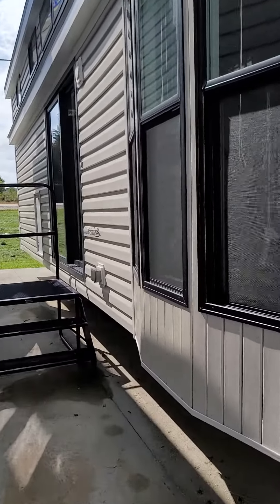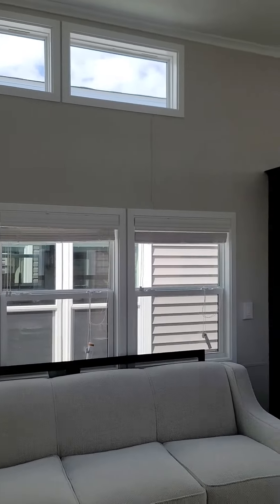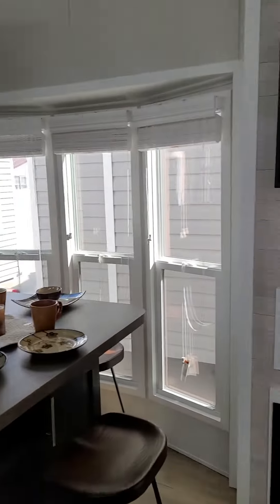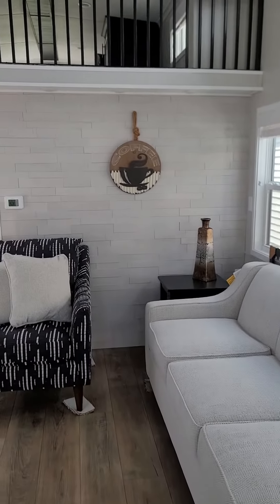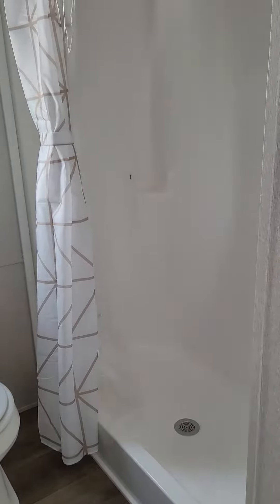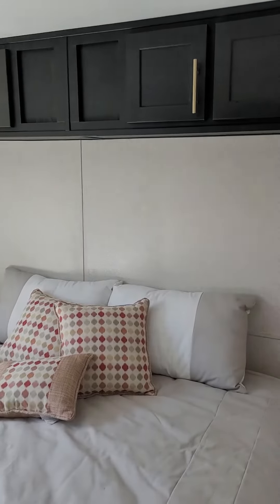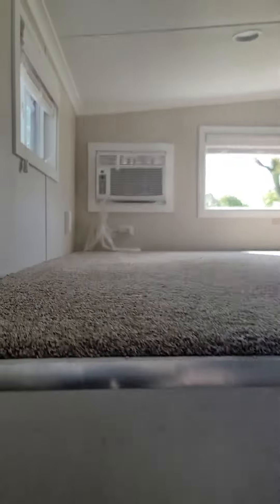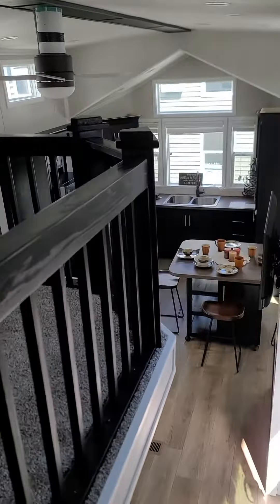Come check out this Kropf Island Series with me at Lakeland RV Center ✨️